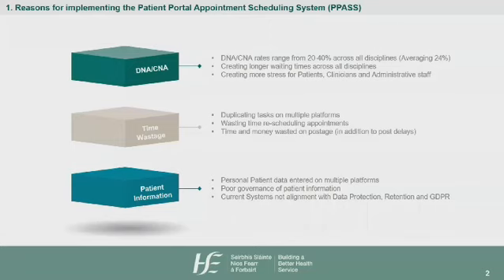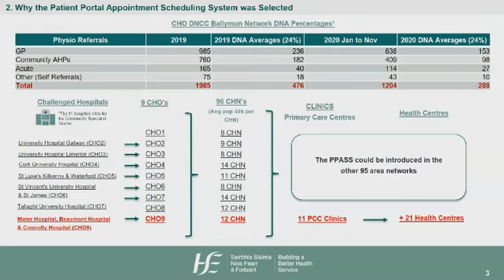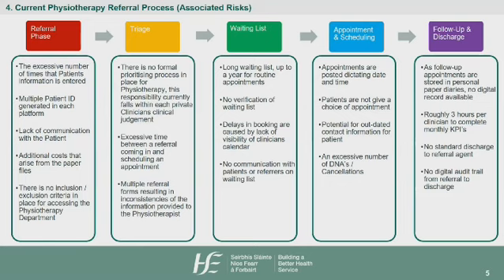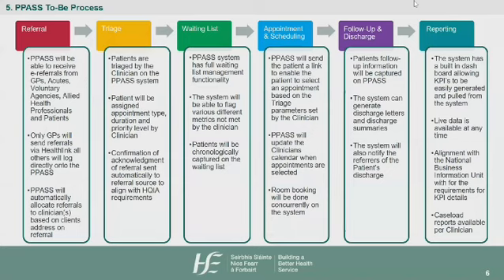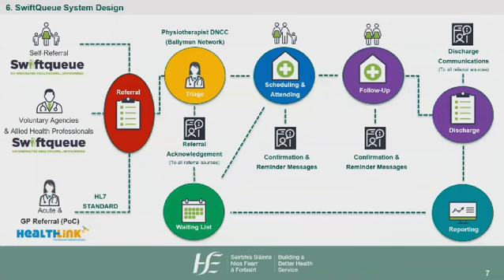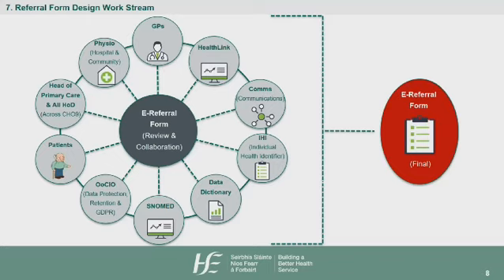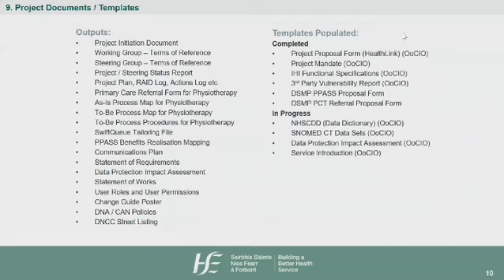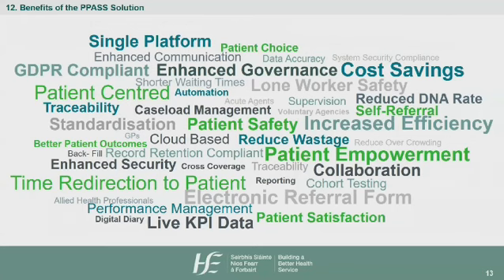HSE Digital Transformation Project 2020/21 - Patient Portal Appointment Scheduling System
Sarah Carberry & Mary-Beth Casey outline their project for their MSc. in Digital Health Transformation entitled "Patient Portal Appointment Scheduling System"